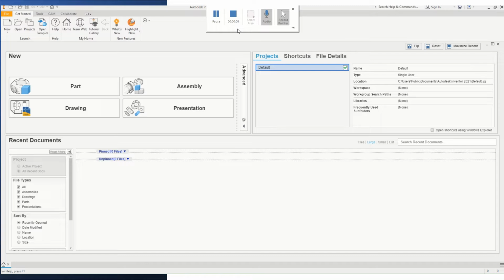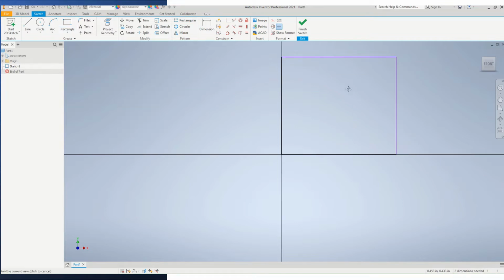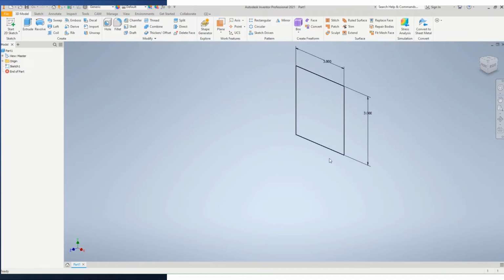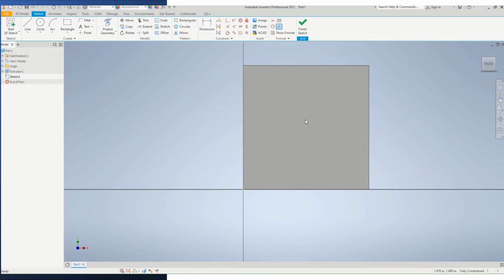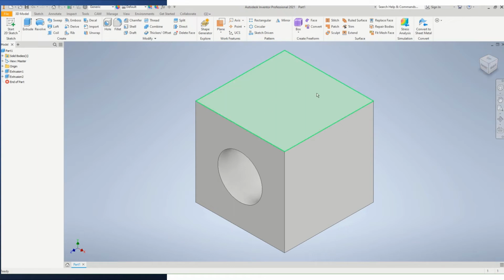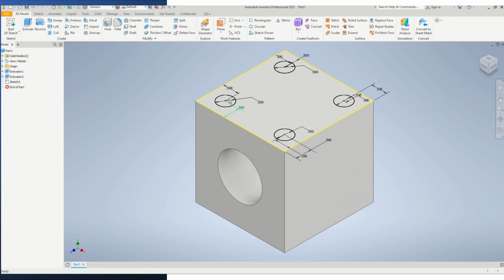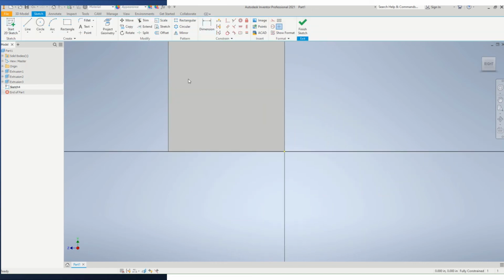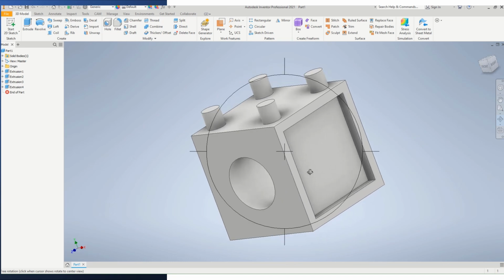AutoDesk Inventor Extrude Feature Volume 1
Introduction to Inventor, 2D Sketch, Dimensioning, Extrude